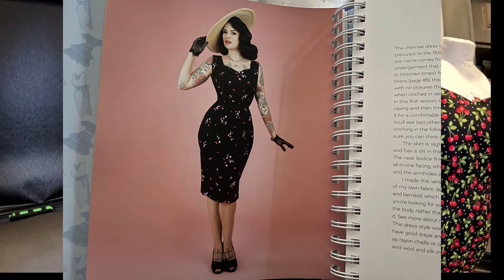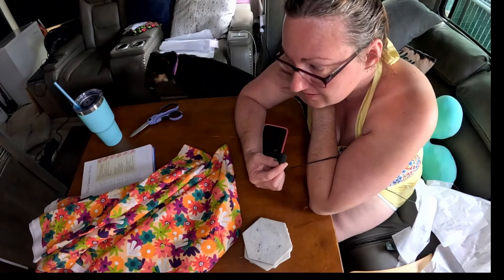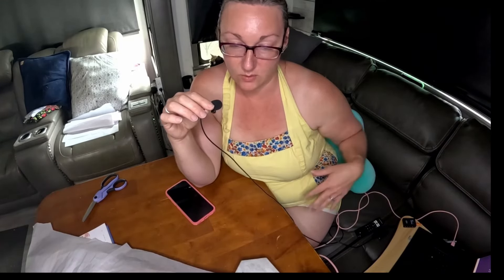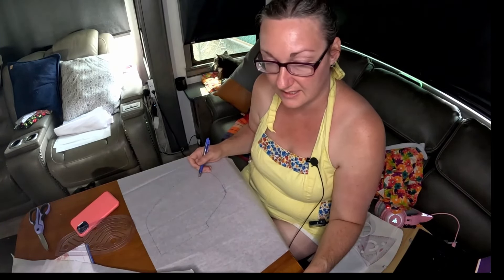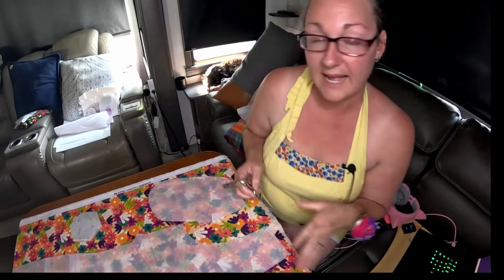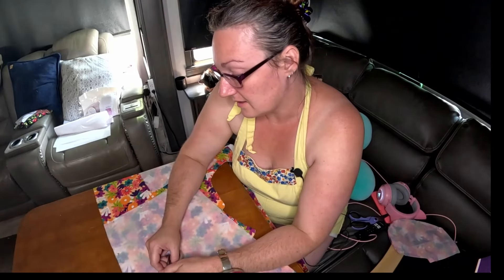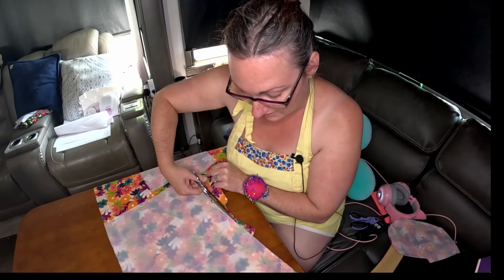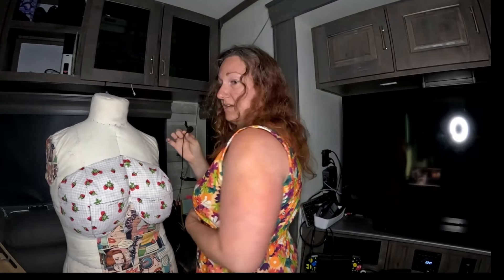I made my vintage style Cherry Dress from a Sewing book, first time I've done Shirring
Today I'm showing you how I made this vintage style pencil shape dress with cherry printed cotton quilting fabric. No zippers and no buttons. In my efforts to leave fast fashion in the past i am moving forward and making every garment I want. I have come to realize that I always reach for the stuff i made before the stuff i bought. For this dress I used shirring for the first time ever, and I added pockets to the dress. It turned out beautifully and is one I will definitely add to my rotation. I have pictures included of the final dress. I used the book Gertie Sews Jiffy Dresses and sewed the Chemise Dress pattern, but instead of using the elastic band for the waist I chose to use the shirring technique. I'm going to take you through my process of picking out, copying, my creating my dress. As well as share Zoe's (my dog) opinion on the matter.

Credit: I used this video to find oout how to do shirring

Software used: DaVinci Resolve, Adobe Express
Hardware: pink Razer Kraken Kitty headphones Comica Boomx-d, Gopro Black 11, and a circle light

chapters:
00:00 intro
00:58 drove above clouds
01:16 deciding which dress
01:43 Zoe shares her opinion
02:04 tracing and cutting
02:54 when I decided to add pockets
03:48 making my pocket pattern piece
06:49 reasons for my mockup this time
08:05 why you need to be able to cut straight
09:00 first time using shirring
10:55 how my mockup turned out
14:02 change to cherry fabric
14:08 dress close up
15:23 finished dress images
15:45 final thoughts
16:32 like sub share
16:40 bonus preview of next week's video